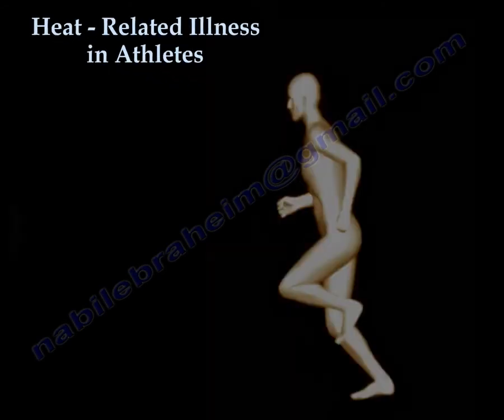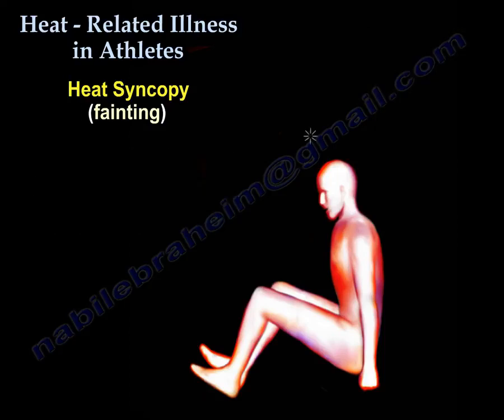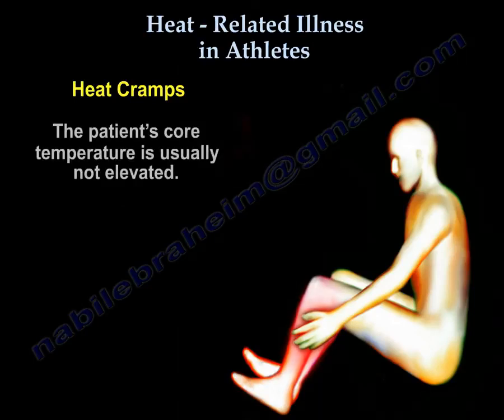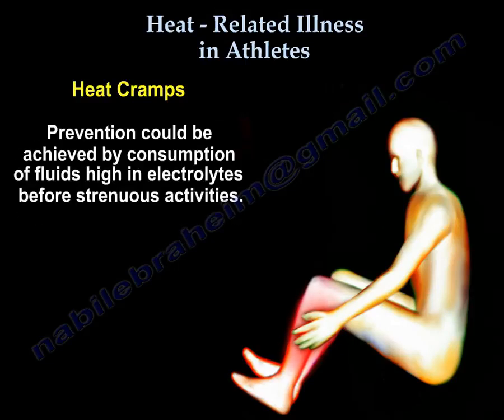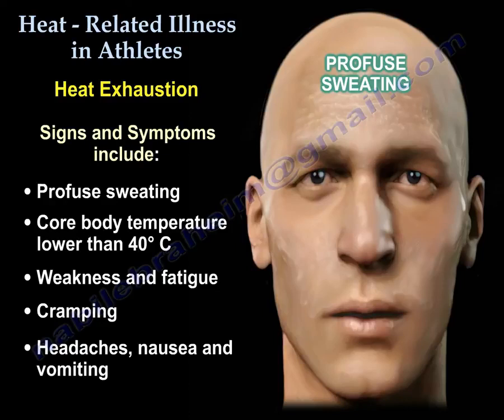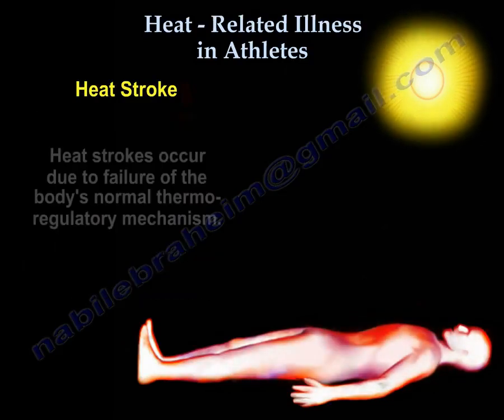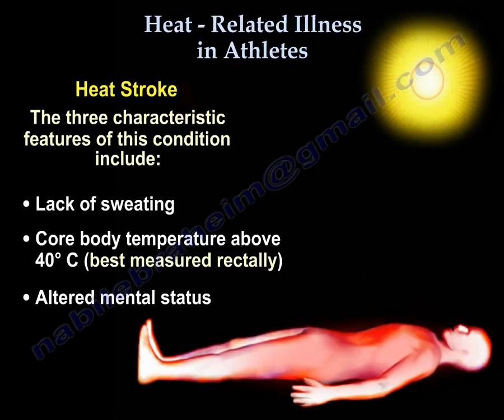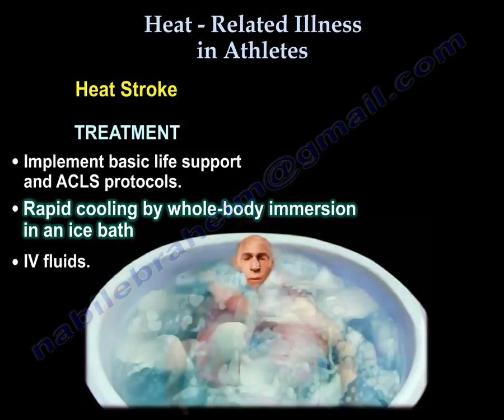Heat illness, heat stroke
Heat illnesses include a spectrum of conditions ranging from heat syncope, heat cramps and heat exhaustion to the more severe heat stroke.
Heat syncope (fainting)
It is a form of orthostatic hypotension that is related to dehydration. It occurs due to inadequate cardiac output and hypotension. It occurs with standing quickly after sitting or lying down for prolonged durations in the heat. Symptoms include fainting, dizziness and light-headedness. Treatment includes oral rehydration (water, juice or sports drinks) and placing the patient flat on the ground in a cool area with slight elevation of the legs to push the blood back to the vital organs such as the brain.
Heat cramps
Painful muscle cramps occurring due to decreased sodium concentration in the blood. The patient’s core temperature is usually not elevated. Sodium may decrease when salts are lost in sweat or with excessive water intake that does not include electrolytes leading to a situation called dilutional hyponatremia. Symptoms include painful muscle cramps occurring commonly in the abdominal muscles, arms, legs and thighs. Treatment includes rest, cooling, IV fluids or oral rehydration with fluids rich in electrolytes (sports drinks and juices) to replenish the sodium stores. Prevention could be achieved by consumption of fluids high in electrolytes before strenuous activities.
Heat exhaustion
It is the most common heat illness. Body temperature is elevated but less than 40 degrees. Core body temperature is best measured rectally. Signs and symptoms include:
•Profuse sweating
•Core body temperature lower than 40 degrees
•Weakness and fatigue
•Cramping
•Headaches, nausea and vomiting.
•Fainting
•Hypotension
•Increased heart rate
•Fast shallow breathing
Treatment includes: rest, IV fluids or oral rehydration and rapid cooling by whole-body immersion in an ice bath.
Heat stroke
Heat stroke is the most severe form of heat illness. It is a medical emergency that needs immediate attention. The patient should be transported to the hospital as soon as possible. Heat stoker occurs due to failure of the body’s normal thermoregulatory mechanism. If treatment is not started promptly, end-organ failure and ultimately death may occur. Heat strokes have a high mortality rate and require quick reduction of the patient’s temperature. The three characteristic features of this condition include:
•Lack of sweating
•Core body temperature above 40 degrees (best measured rectally)
Additional signs and symptoms include:
•Hot, dry skin
•Disorientation, confusion, and hallucination
•Headache
•Slurred speech.
Treatment:
•This is a serious medical emergency that requires rapid core body temperature reduction. Close monitoring of Airway, Breathing and Circulation.
•Implement basic life support and ACLS protocols.
•Rapid cooling by whole body immersion in an ice bath.
•IV fluids.